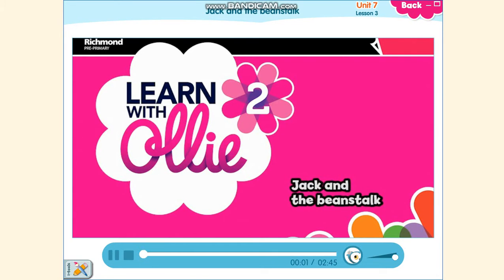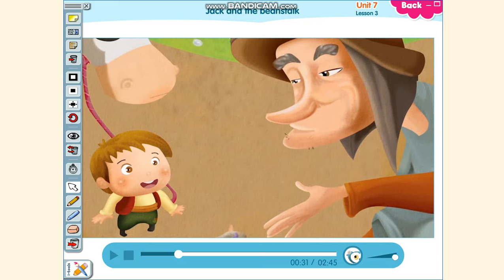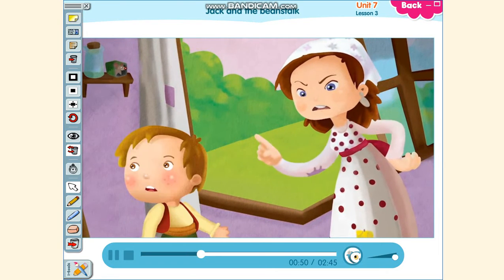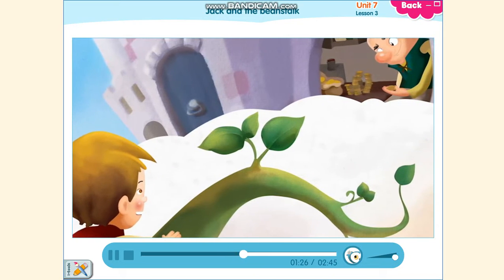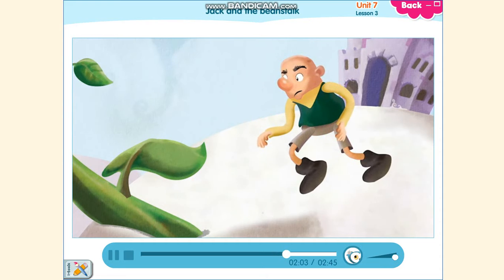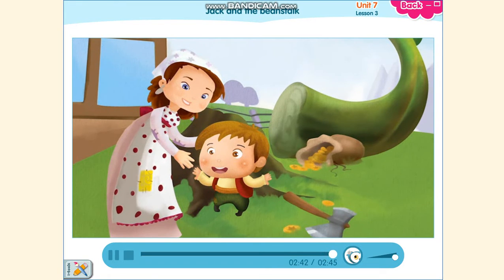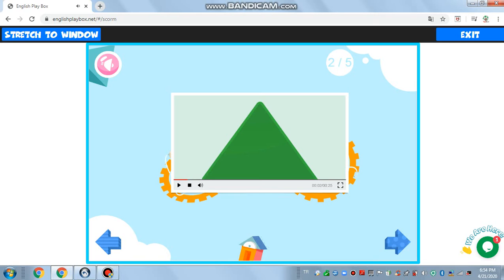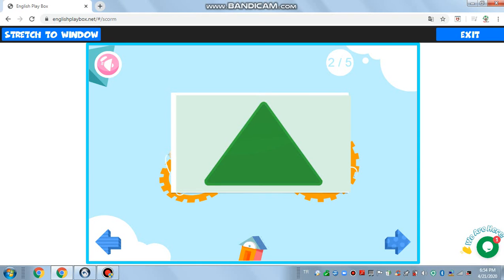Ollie 2 (4-5 yaş) (21.04.2020) salı günü dersi